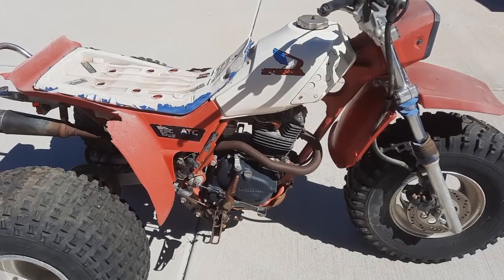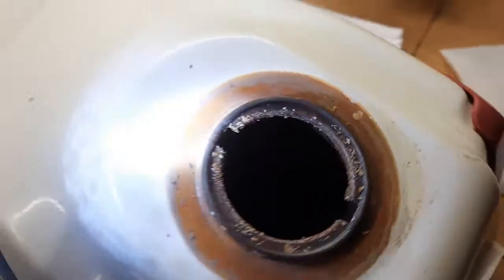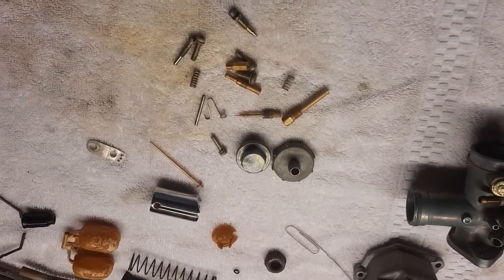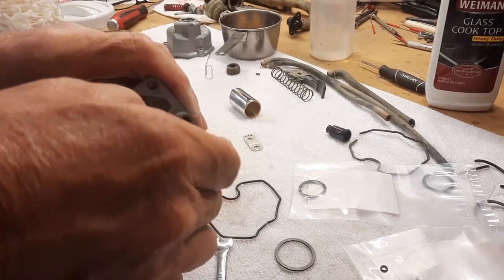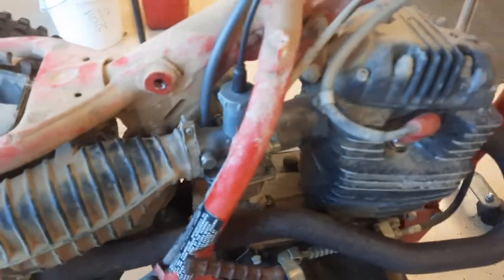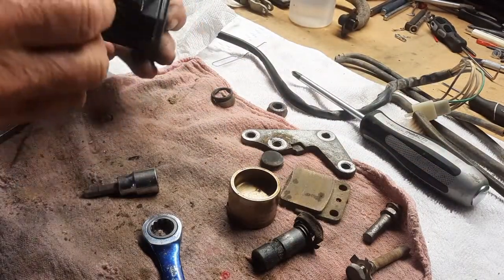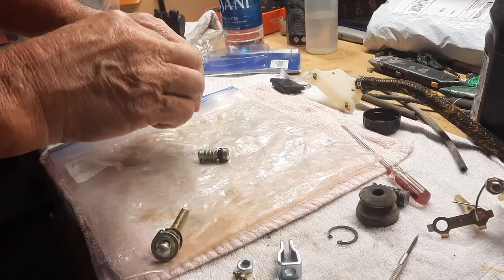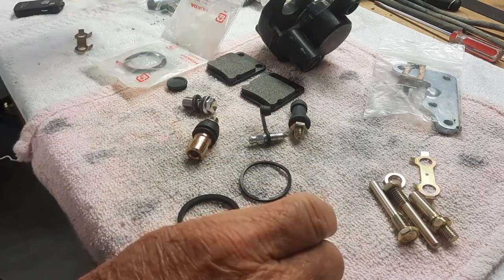ATC200x Restoration Part 1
We get the bike running, rebuild the carburetor, rear master, and front caliper. Also adjusted the valves and cam chain with a test ride prior to stripping it down for restoration.